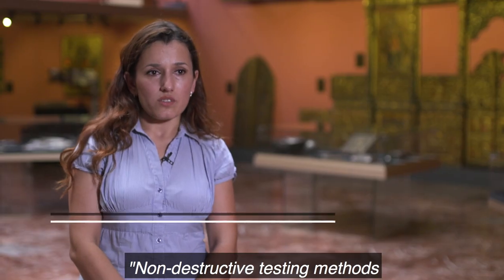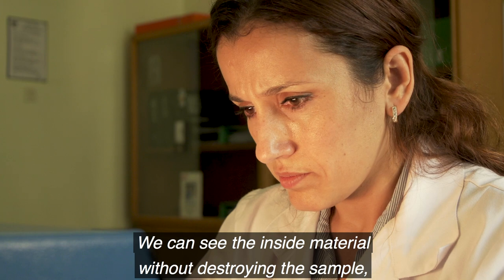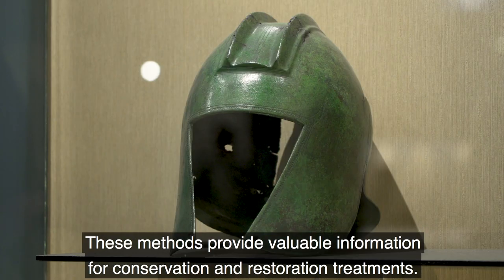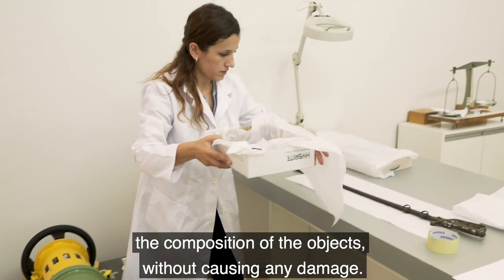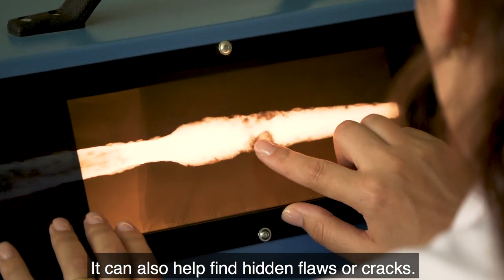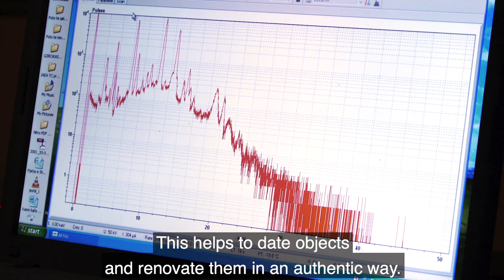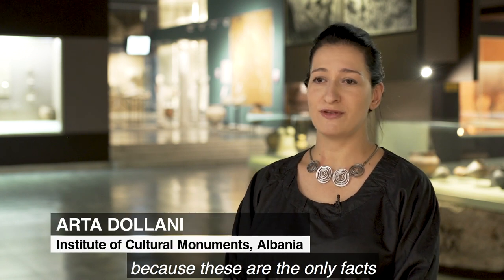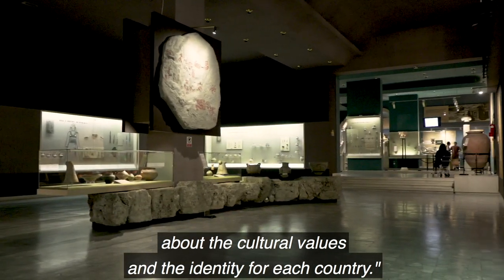Analysing the Past with Nuclear Technology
Scientists around the world use radiation to understand and preserve history. In the Albanian National Museum of History, researchers are working with non-destructive methods such as x-rays to study old portraits and metal objects.

Video: Alejandra Silva, Martin Klingenboeck